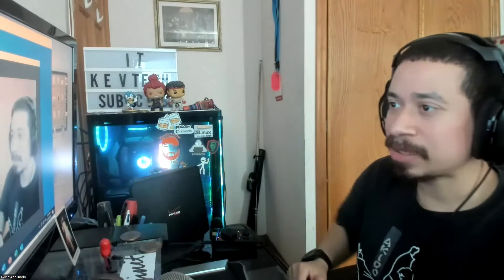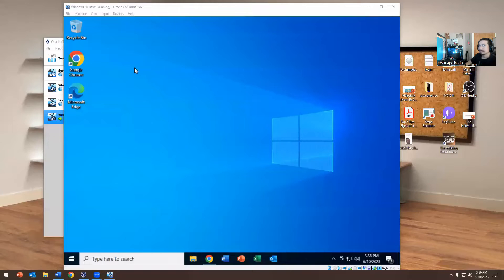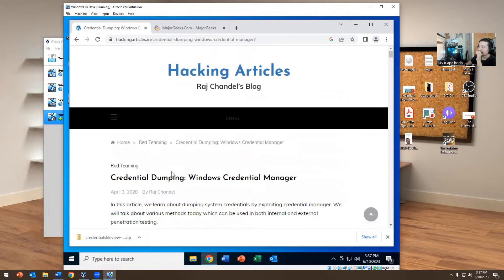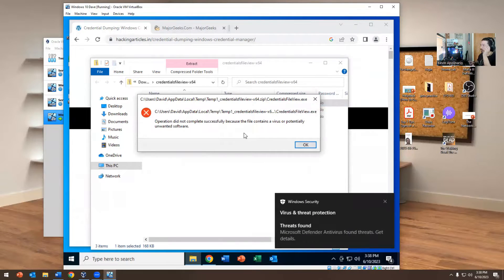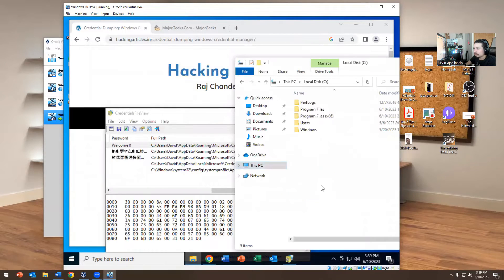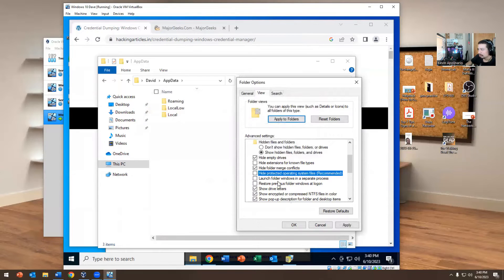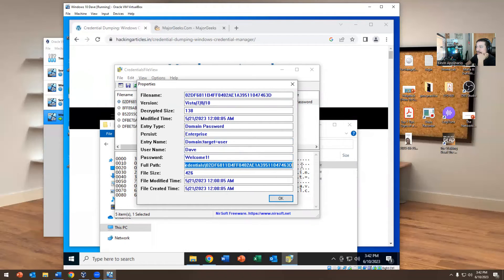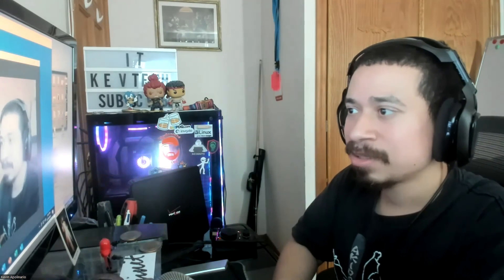Credential Dumping (Getting User Credentials Using CredentialsFileView)